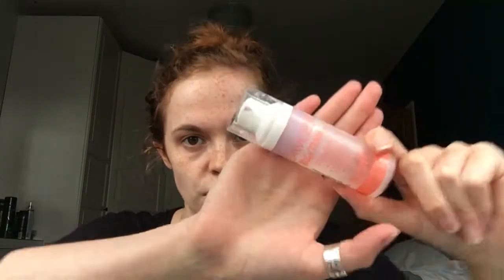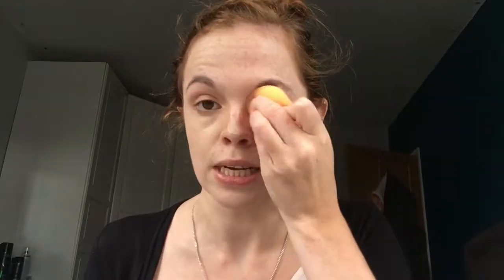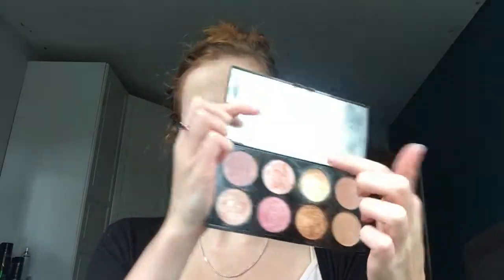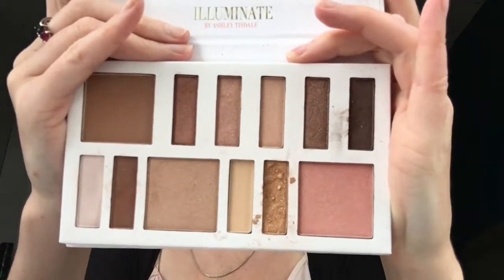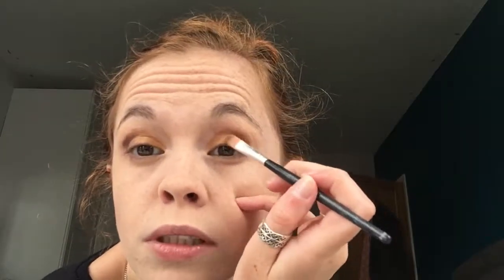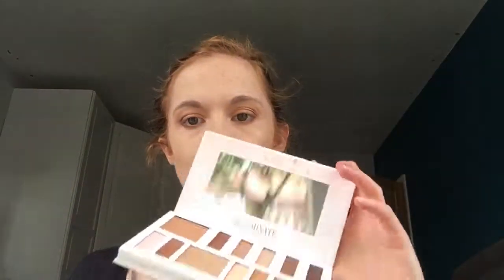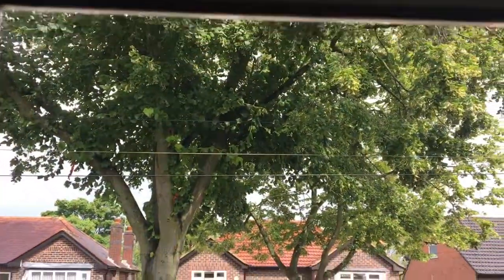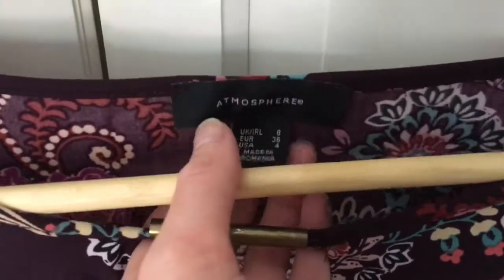GOING TO A MENU LAUNCH | IMOGEN CLEGG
Hello Everyone!

So I was lucky enough to be invited to a menu launch at a restaurant local to me lastnight, so of course I thought I'd Vlog a little bit for you :)